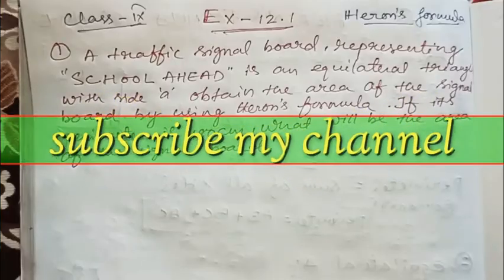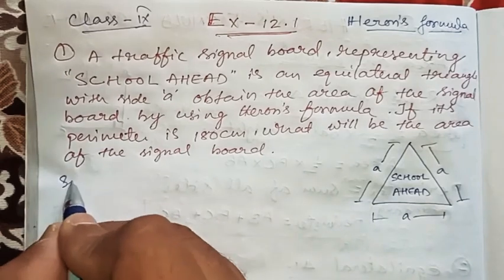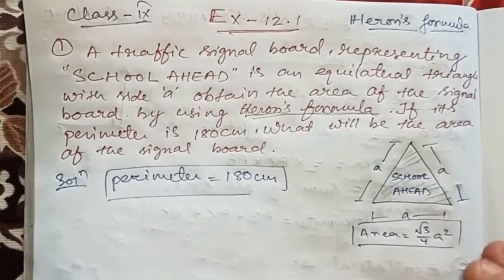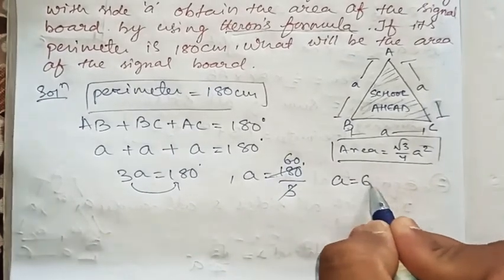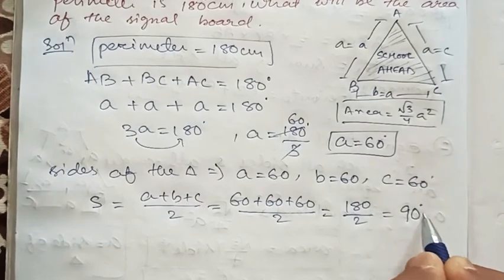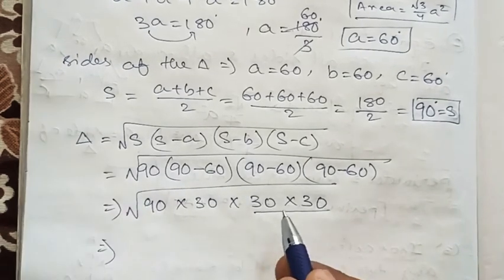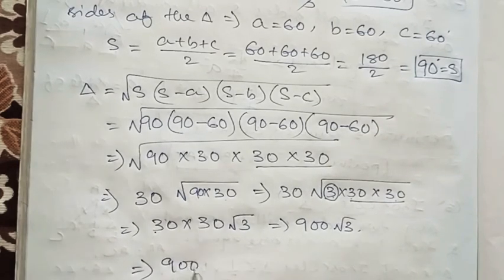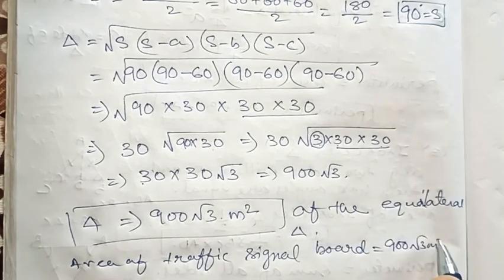Heron's formula, chapter 12,,Exercise 12.1 question no. 1 class 9th NCERT....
Hi guys...